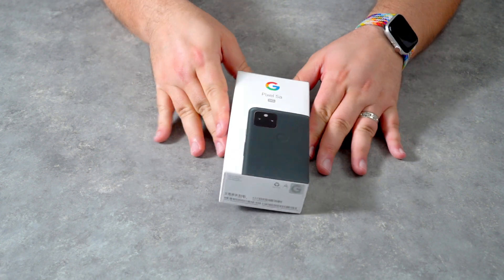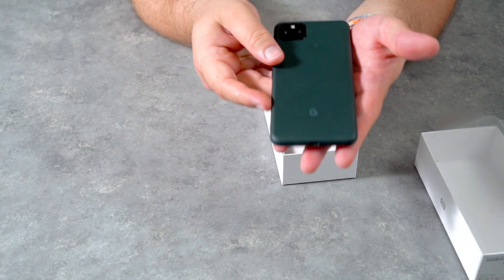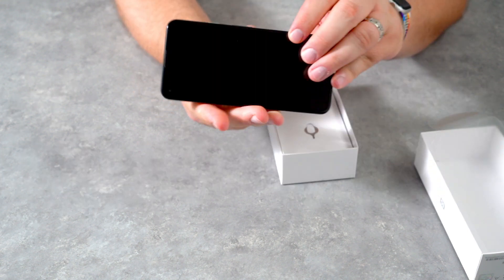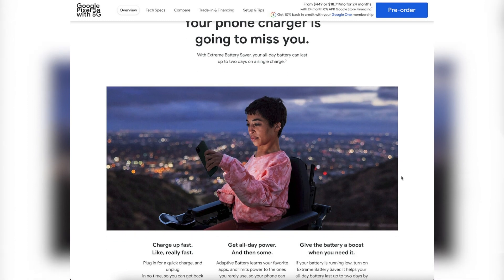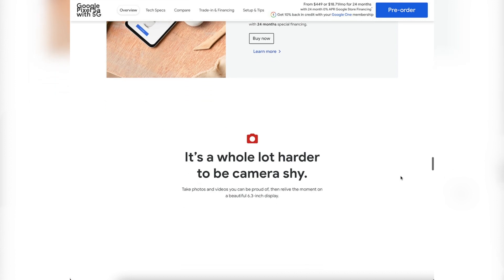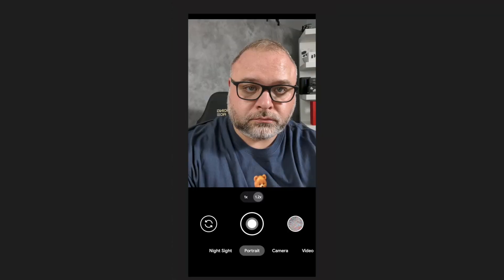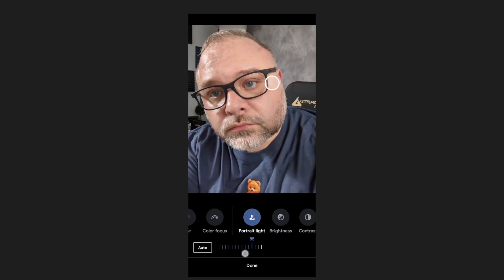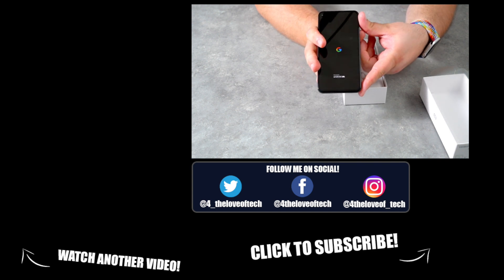The Pixel 5a 5G is finally here! A pre-release review.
I've been fortunate enough to have had the opportunity to use Google's newest device, the Pixel 5A for a few days now and I'm really excited about it. The design of this phone was one of my favorite aspects and I think that this is going to be a great option for people who are looking for an affordable smartphone with some very high-quality features.

Audio Credit and Permission
Social Media 4 the love of tech